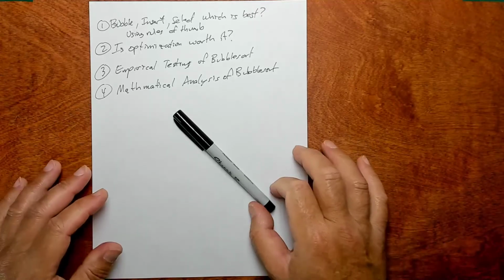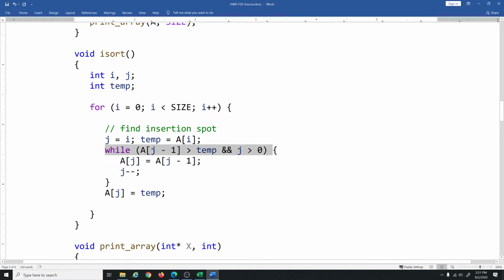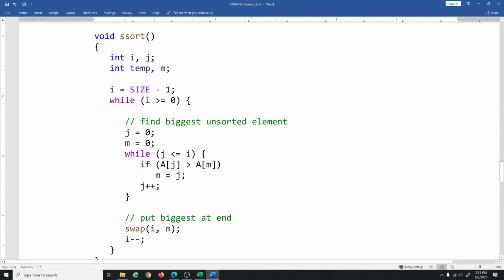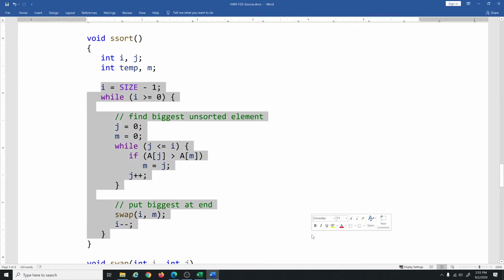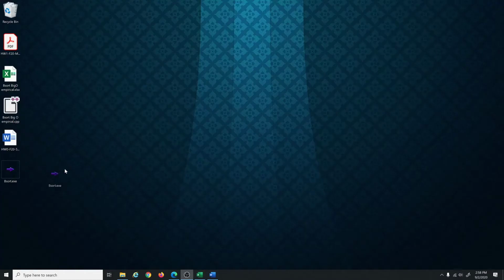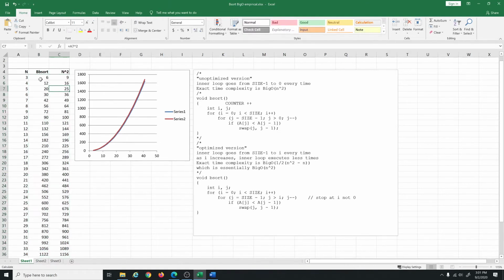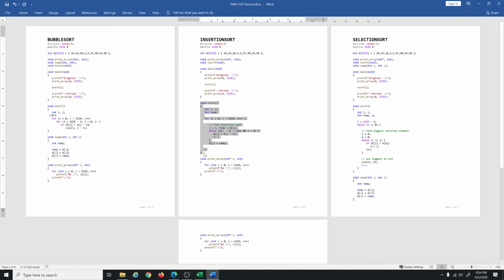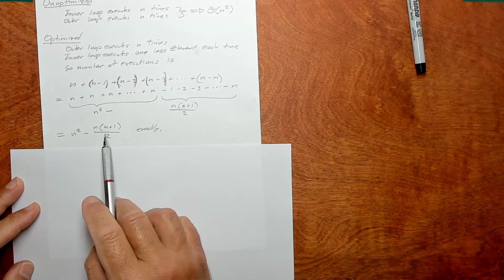Analysis Of BubbleSort And The Ultimate Sorting Algorithm